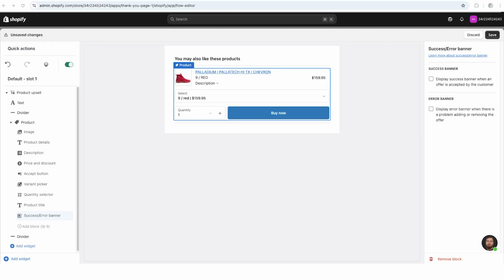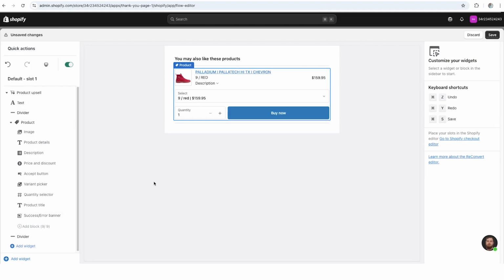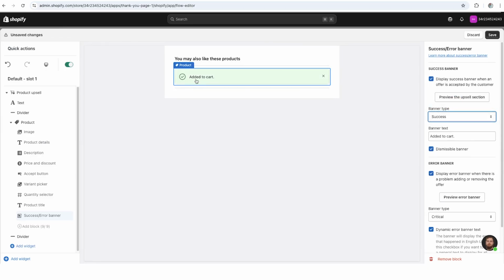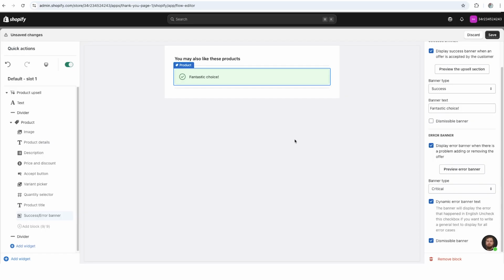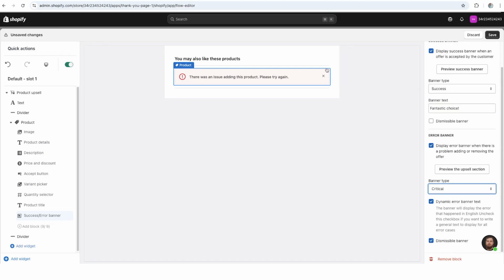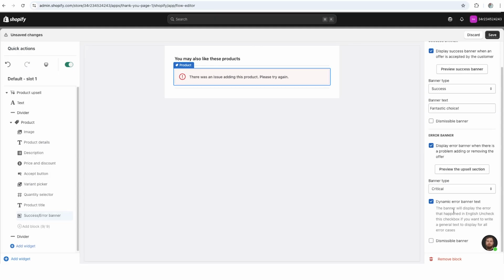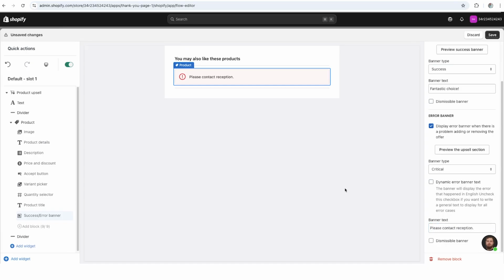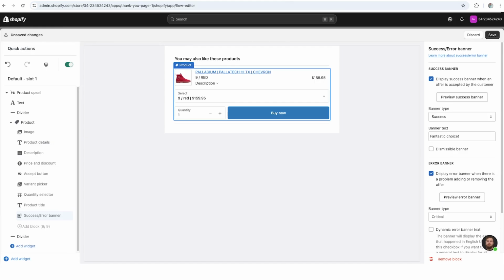How to use the success & error banner block on Upsell.com | App Blocks | Shopify